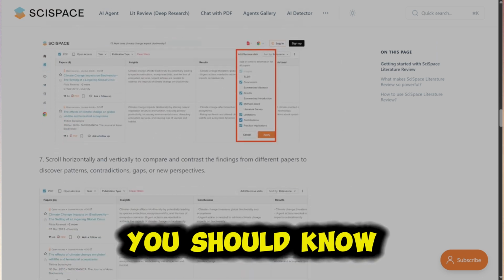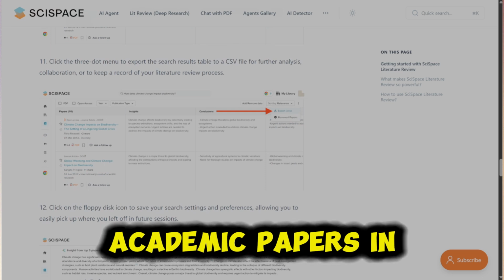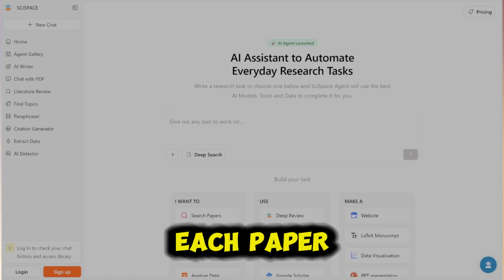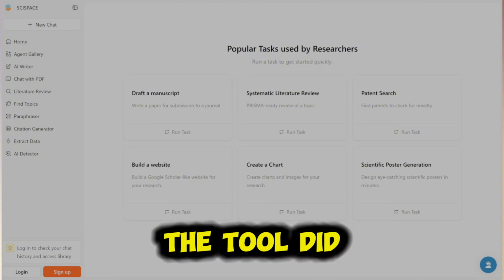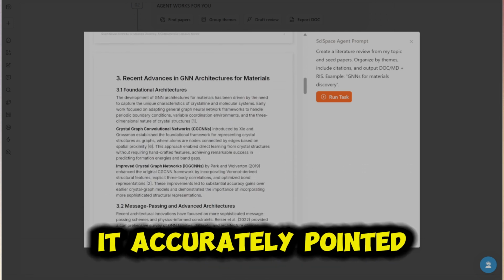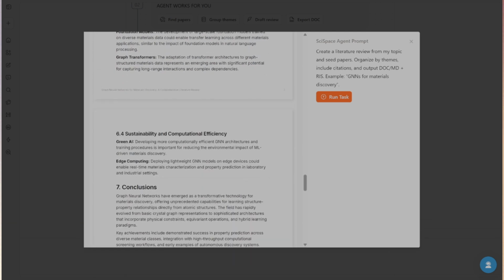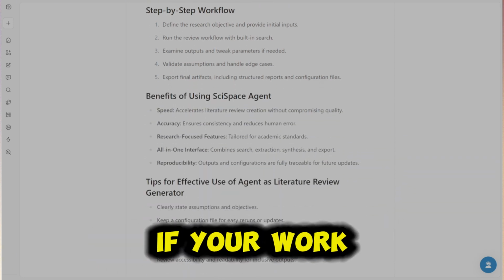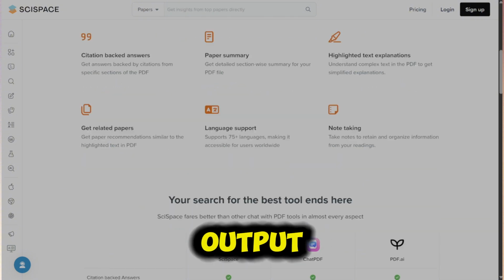SciSpace Literature Review - Is SciSpace Literature The Way To Go in 2026?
✅ Positive Signs:
1️⃣ AI-powered summaries that save time on research papers.
2️⃣ Highlights key methods, results, and limitations efficiently.
3️⃣ Simplifies complex sections for easier understanding.
4️⃣ Integrates well with PDFs and research workflows.

⚠️ Concerns & Complaints:
🔹 AI sometimes over-simplifies highly technical papers.
🔹 Graphs and equations may be misinterpreted.
🔹 Not a full replacement for reading original research.
🔹 Subscription cost might be high for casual users.

💡 Final Verdict:
SciSpace Literature is a strong AI assistant for students, researchers, and professionals who want to digest papers quickly in 2026.
However, for deep technical accuracy, users should still verify original content. Best used as a research helper, not a total replacement for manual study.